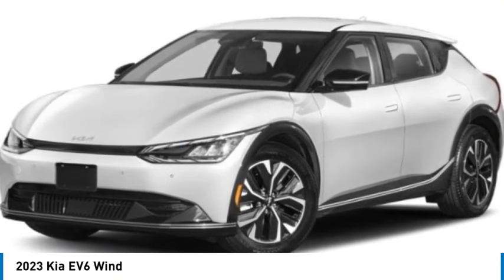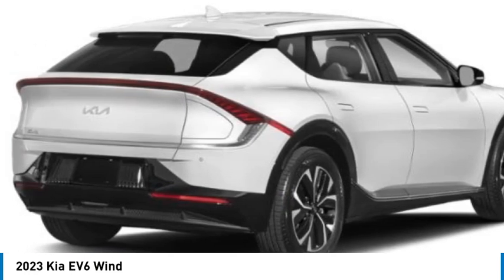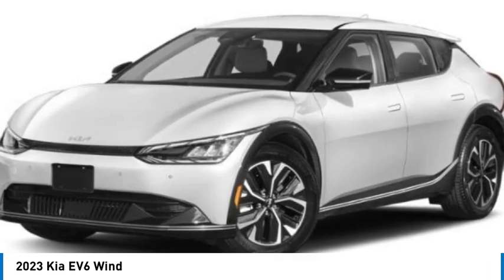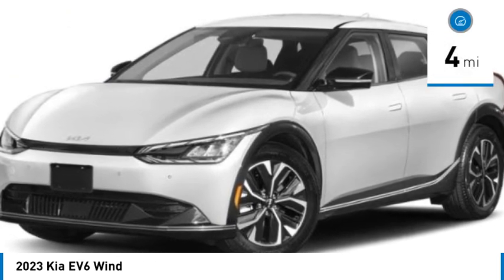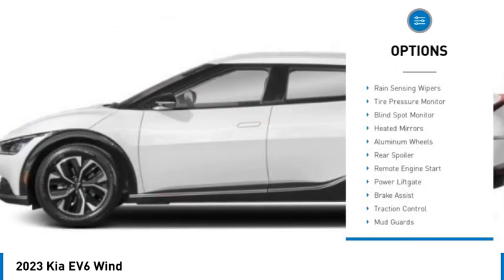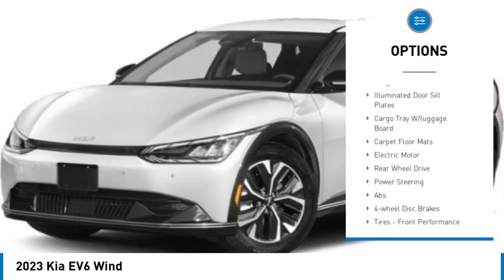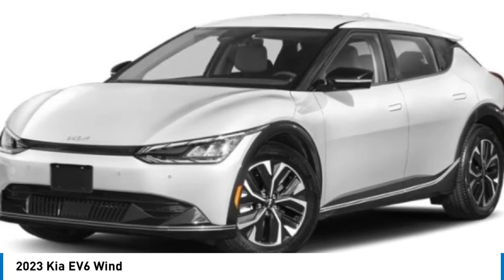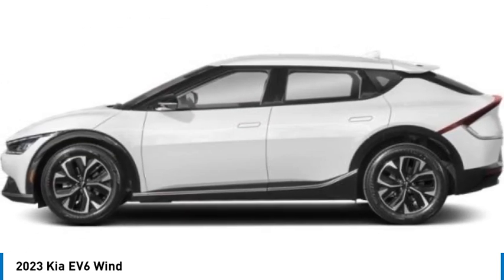2023 Kia EV6 K10260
2023 Kia EV6 Wind